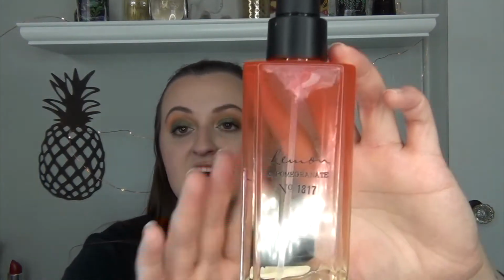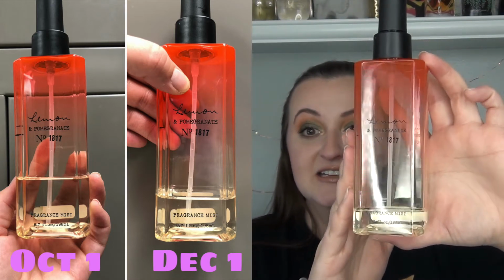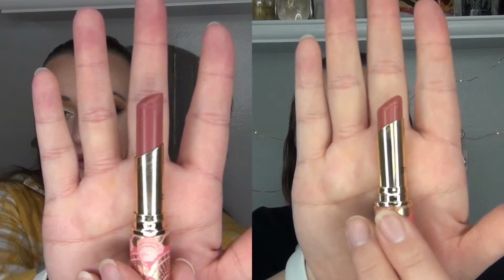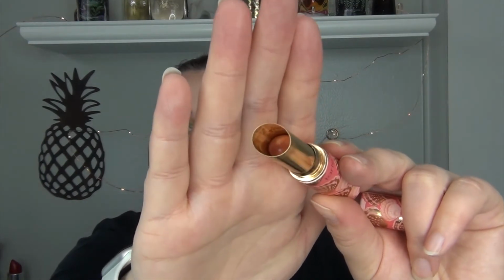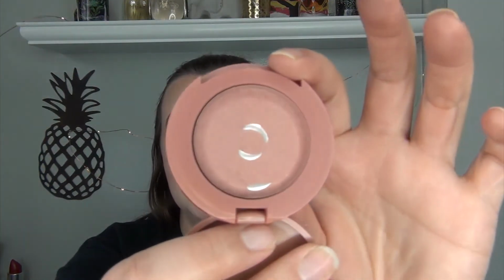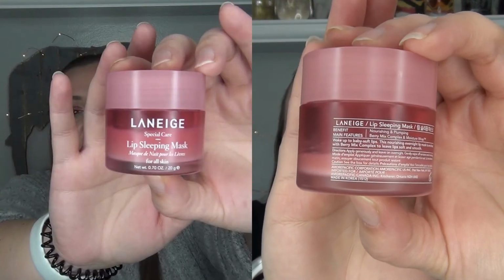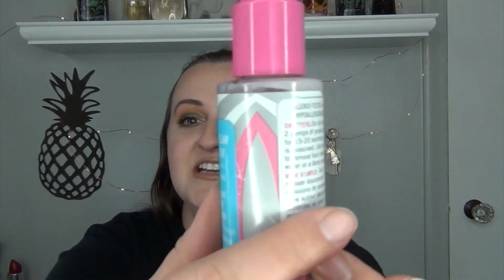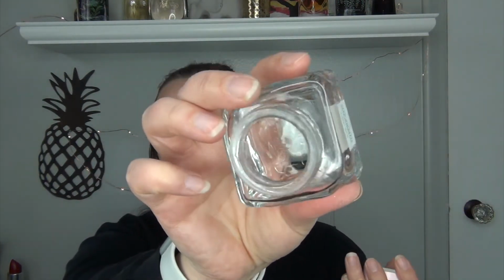50 Shades of Pink | Feb 2021 | Update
50 Shades of Pink | Feb 2021 | Update

This is my update for this project where we are trying to us up, hit pan, or hit goal on 50 items of pink (product, name, and/or packaging).

Product Brands Mentioned:
First Aid Beauty
Tarte
Laneige
Maybelline
Glow Recipe

What I’m Wearing:
Eyes: Colourpop California Love Palette & Coastal Scents Kiwi Green
Lips: Bite Beauty Amuse Bouche Lipstick in Honeycomb

ALWAYS shop using RAKUTEN FIRST!!! Click on my link below and sign up for bonus cash (and it supports me too)! Thanks so much:

Play! by Sephora

Personal Instagram: @kalifab91
BEAUTY IG: @kalifab_beauty

Images provided by: Google Image Search